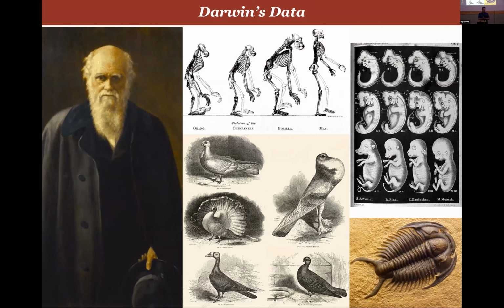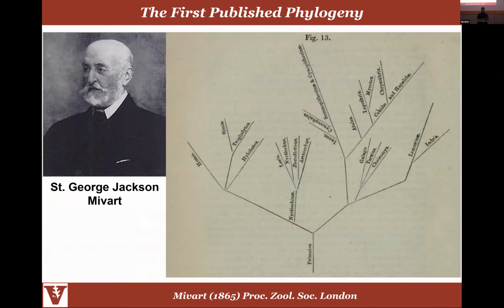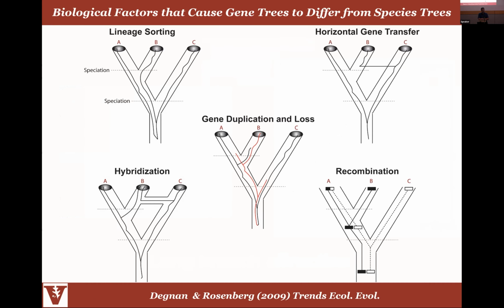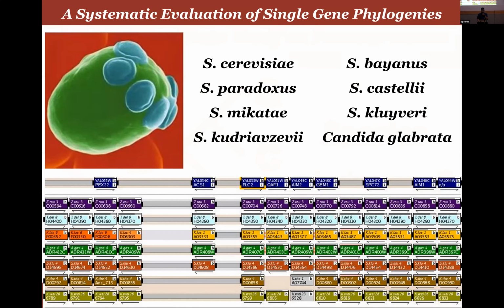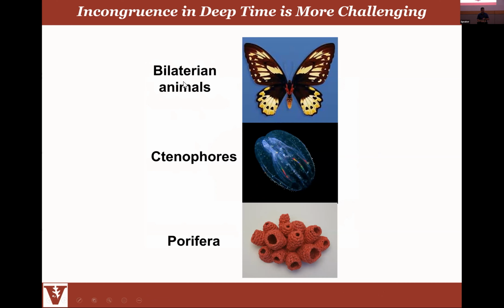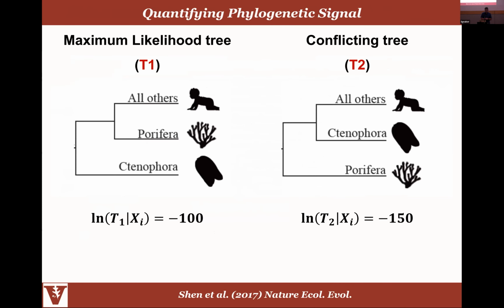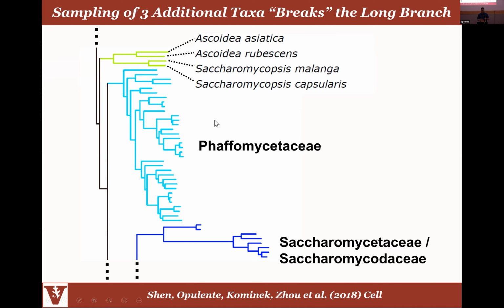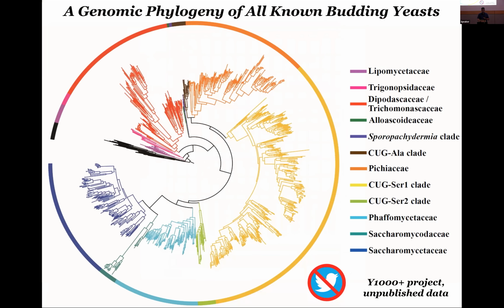HITS colloquium: Antonis Rokas on incongruence in the Tree of Life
Incongruence in the Tree of Life
HITS colloquium by Antonis Rokas, Department of Biological Sciences, Vanderbilt University, Nashville/Tennessee, USA

Antonis Rokas is the first Klaus Tschira Guest Professor at HITS.

Hybrid Talk, Studio Villa Bosch, Heidelberg, Germany, 6 July 2022